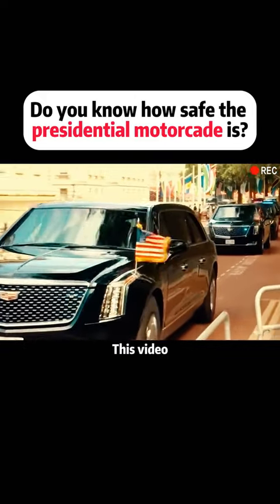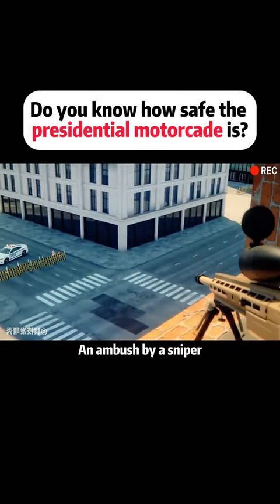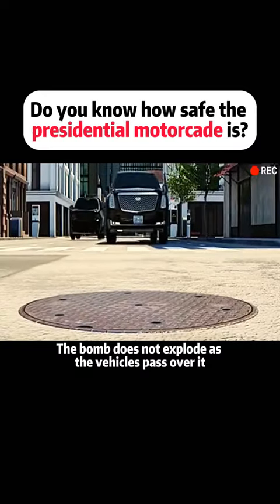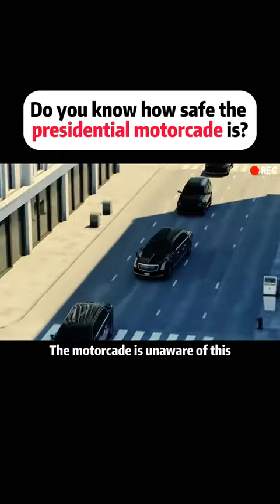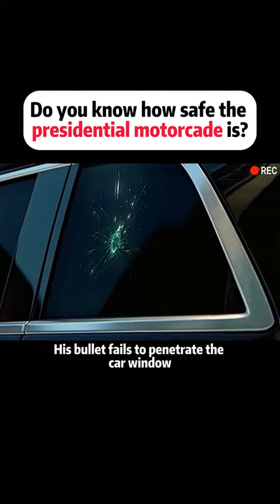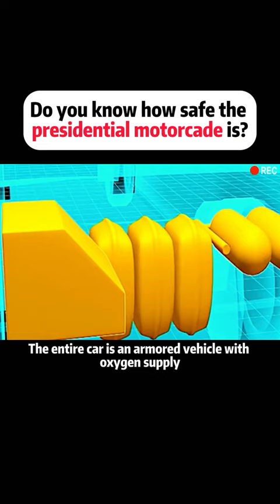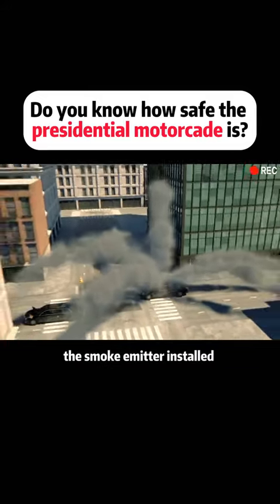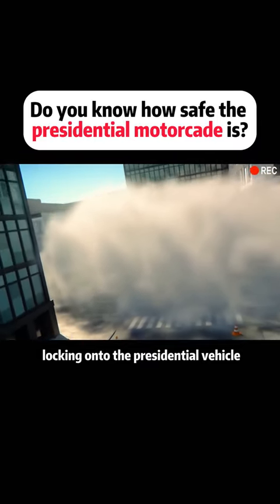Do you think this is reasonable